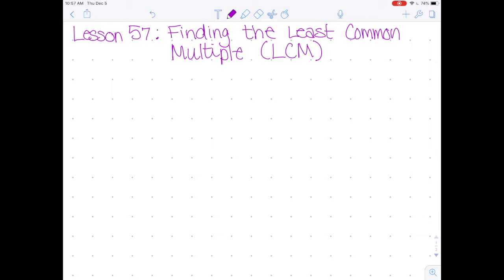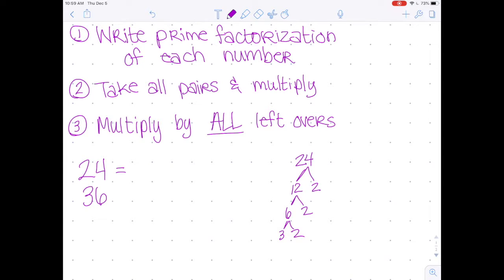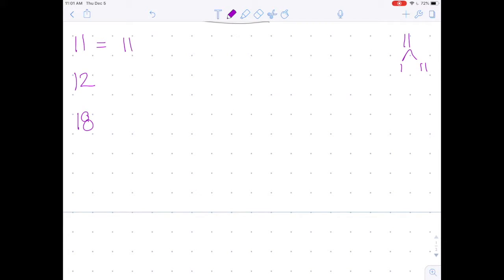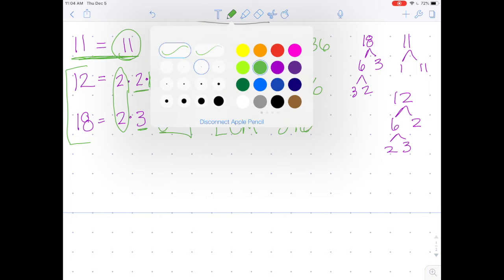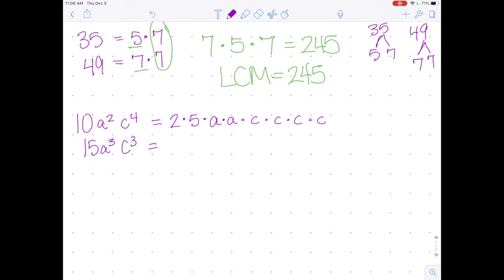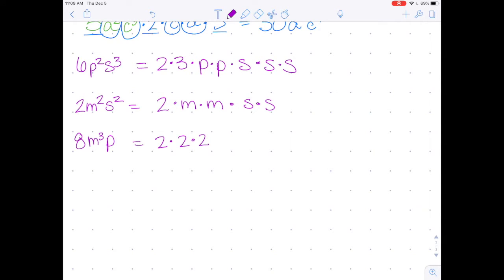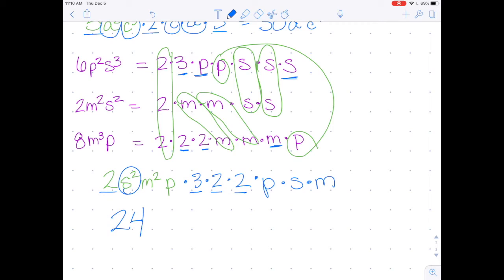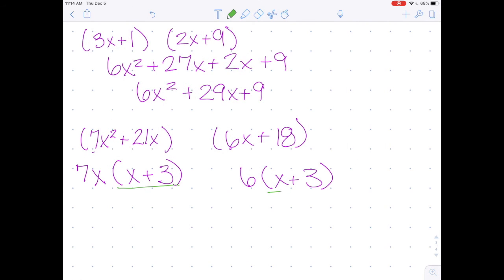Saxon Algebra Lesson 57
Finding LCM